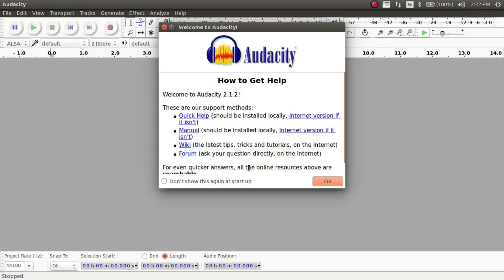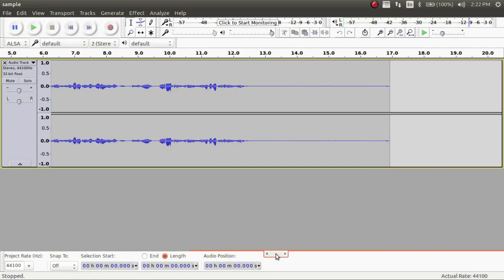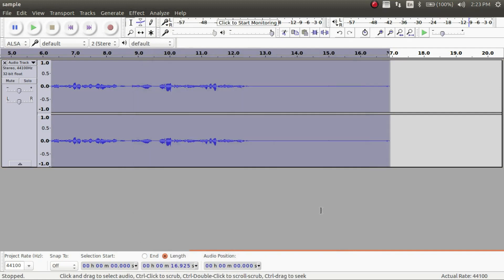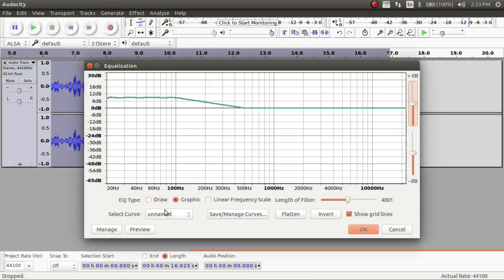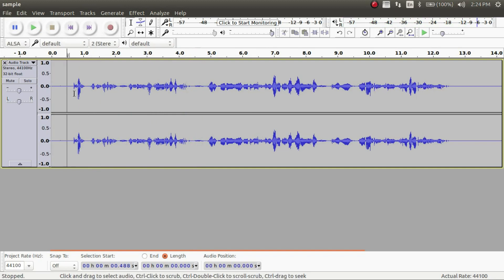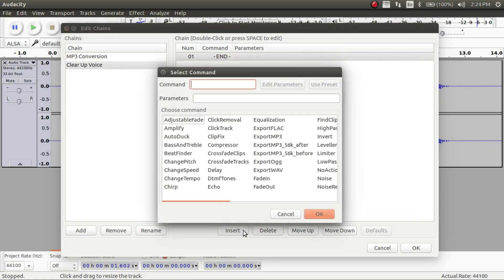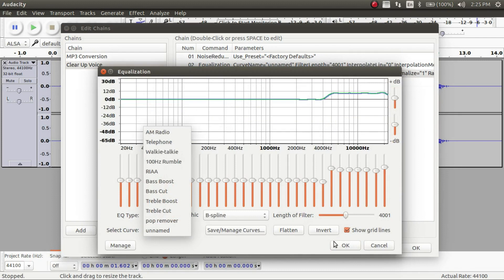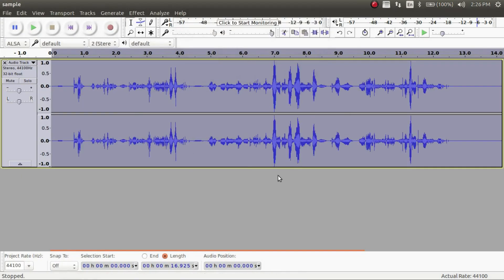How To Make Your Voice Sound Crisp and Clear In Audicty Tutorial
My Channel We cover how to edit your recording in Audacity to make your voice sound more clear, crisp, and smooth.

Steps:
Select Silent Section
Effects - Noise Reduction - Create Profile
Select All
Effects - Noise Reduction - Apply/OK
Effects - Compressor
Effects - Equalization - Bass Boost
Effects - Equalization - Treble Boost
Effects - Normalize - -6db

Chain (now called Marcos):
Tools - Macros
New
Add terms from above
Make sure to edit them with specific attributes
Apply to use